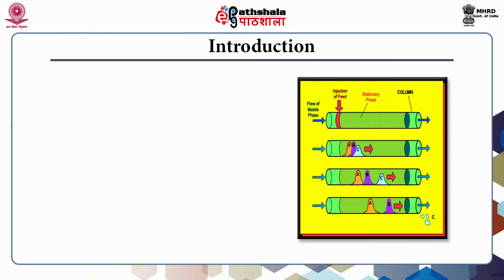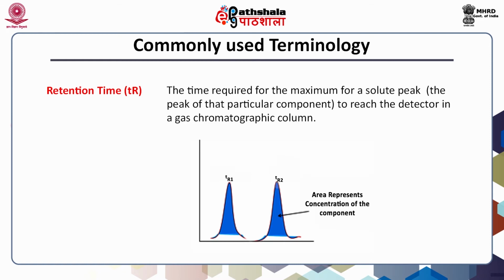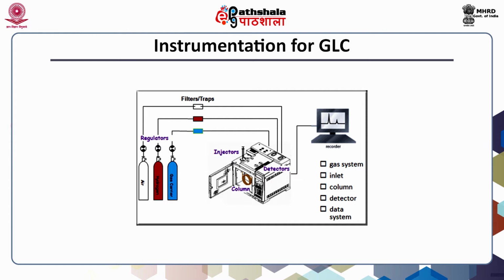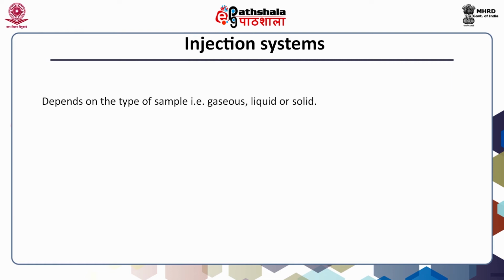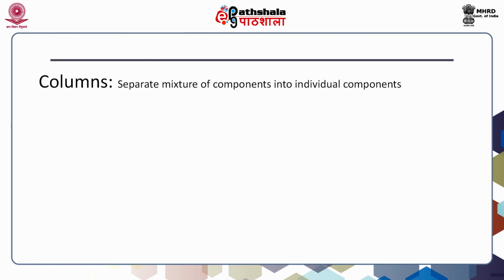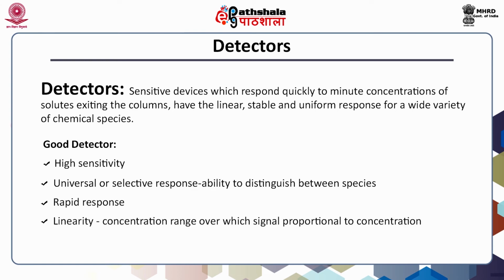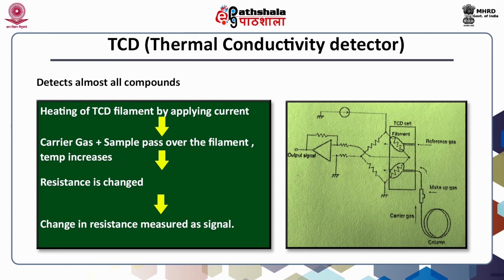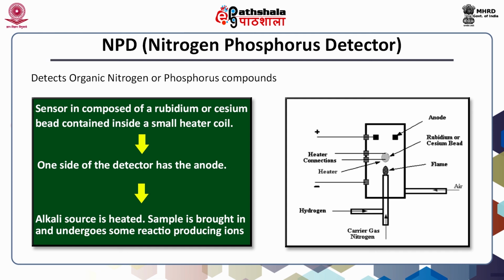M-12. Gas – liquid Chromatography